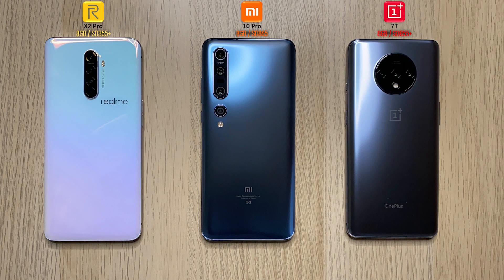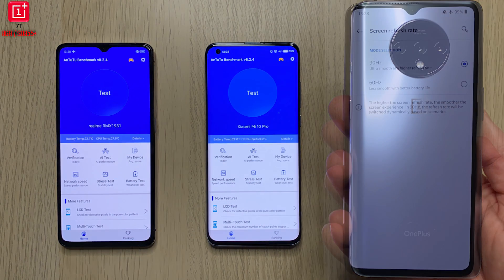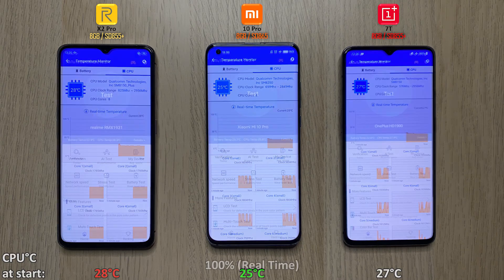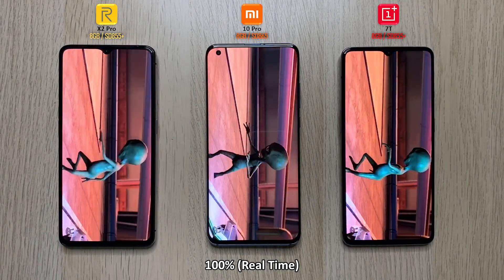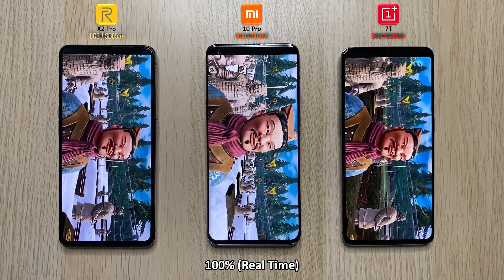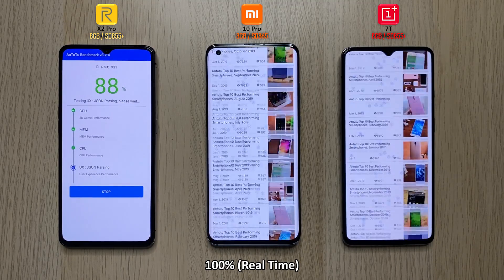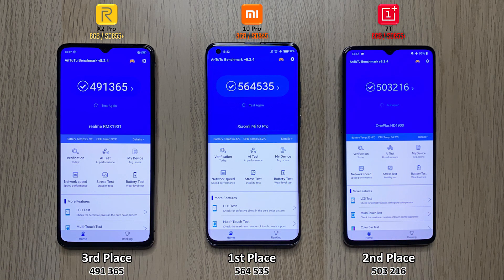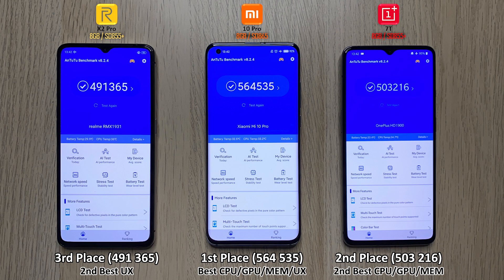Xiaomi Mi 10 Pro vs Realme X2 Pro vs OnePlus 7T AnTuTu Benchmark Test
In Part 5 of this 6 Part Series, I compare an AnTuTu Benchmark Run  on all 3 devices! This includes battery drain, battery temperatures, and CPU temperatures, as well as the percentage difference in performance between the yesteryear Snapdragon 855+ and new 865 chip-sets!

Snapdragon 865 and 855+ Chipsets go HEAD To HEAD in an ALL OUT Battle to see how much of a difference there is between Qualcomm's latest Flagship and it's predecessor when running AnTuTu Benchmark Version 8.2.4!

In My Final Verdict I will advice YOU on which phone I think YOU should pick up! - which do you think will come out on TOP?

00:00 - Introduction, Settings, & Specs
00:59 - Starting Battery %, Battery Temps and CPU Temps
01:20 - AnTuTu Benchmark Run
03:30 - Battery Drain & Temperature Results
03:45 - CPU Temperature Results
03:55 - Main Score Results, Final Reults & Outro